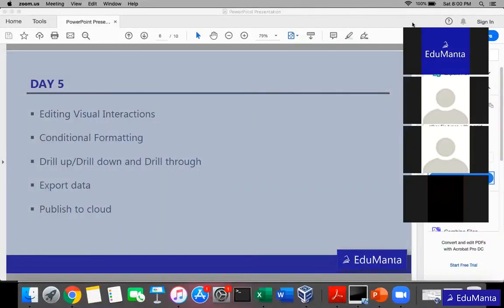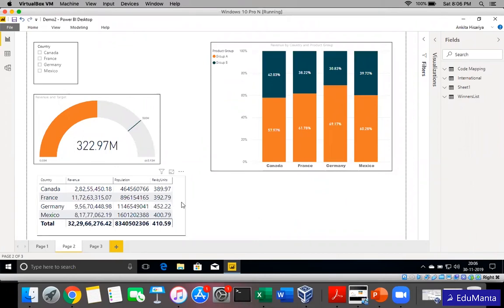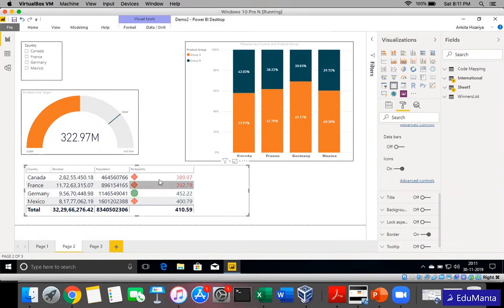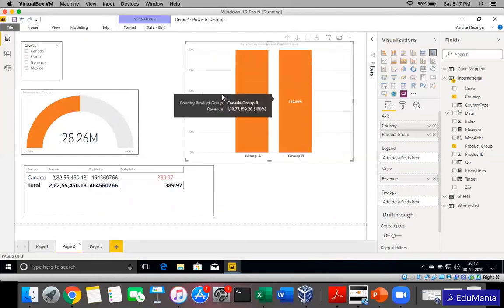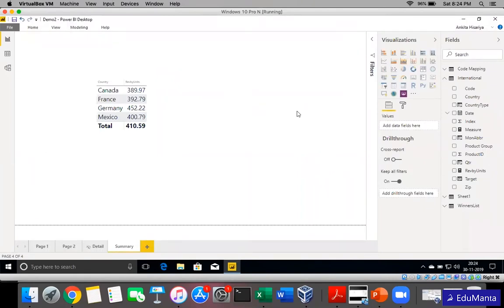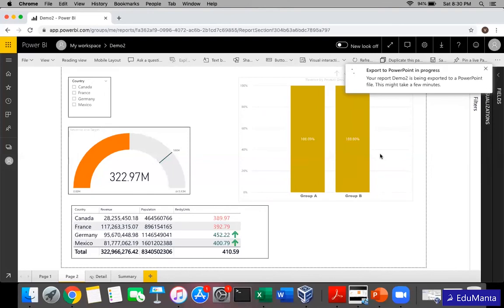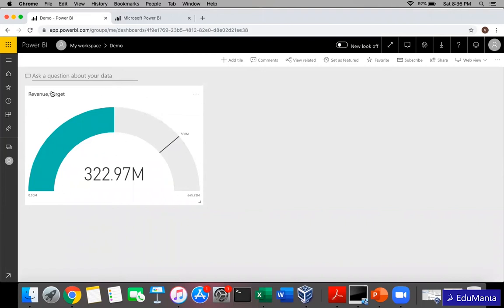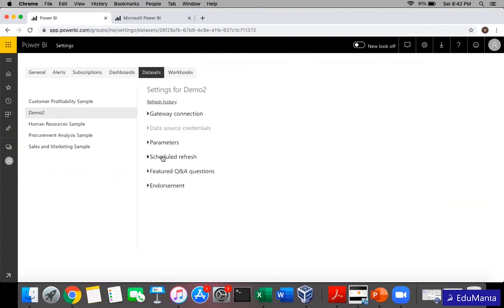Power BI Session 5 EduManta